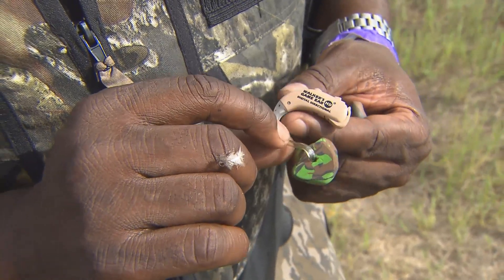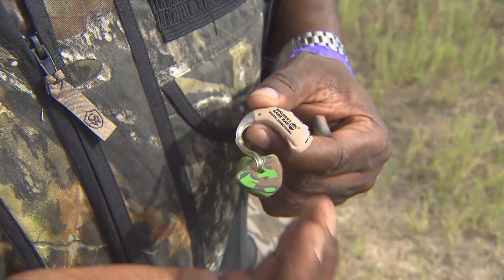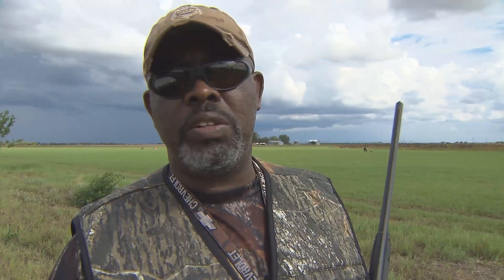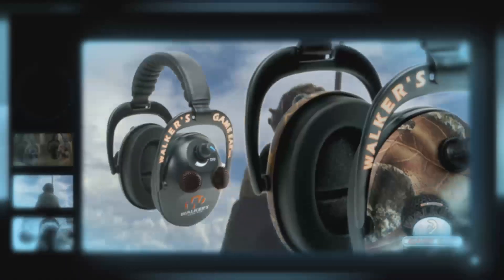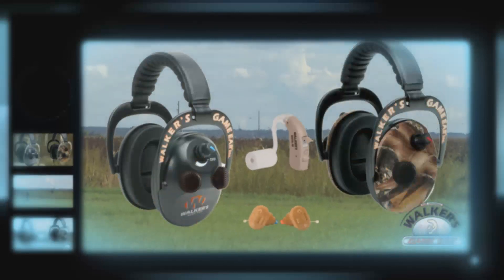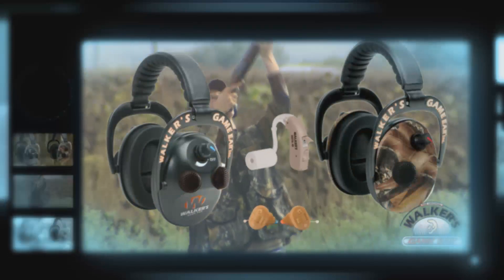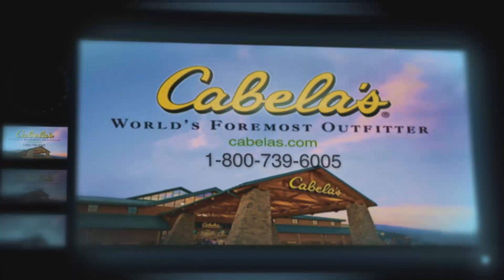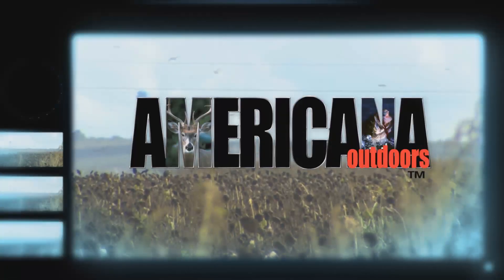Walkers Game Ear Usage To Protect your hearing.